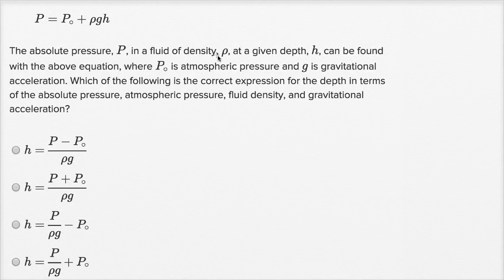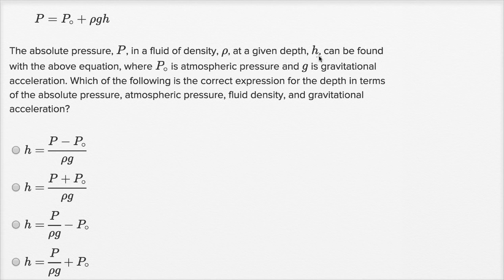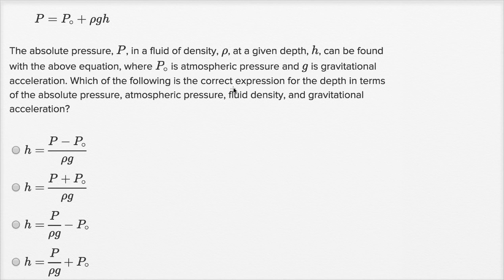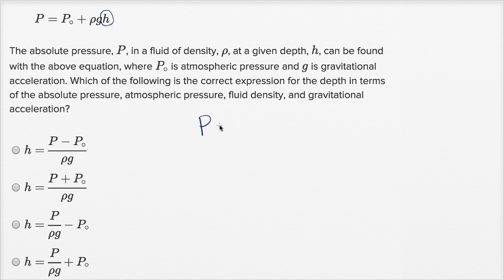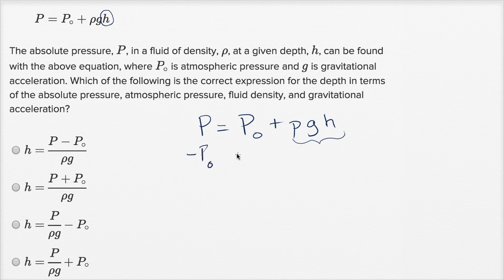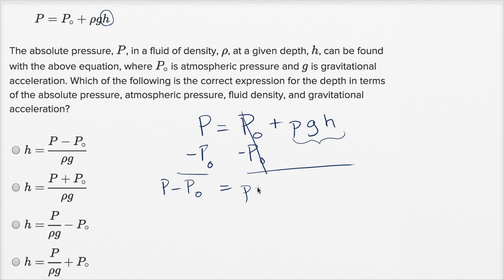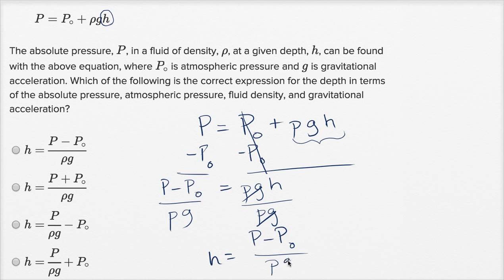Isolating quantities — Basic example | Math | SAT | Khan Academy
Watch Sal work through a basic Isolating quantities problem.